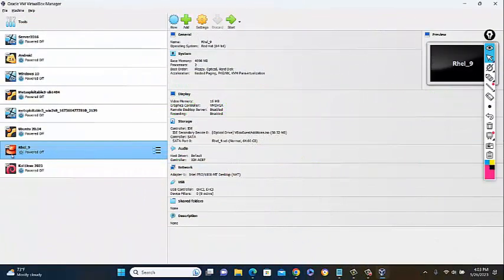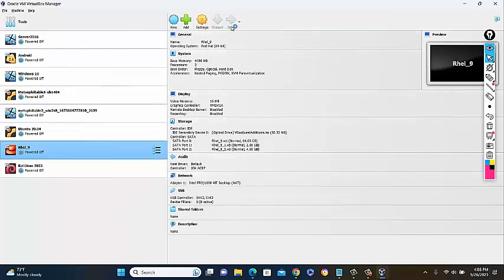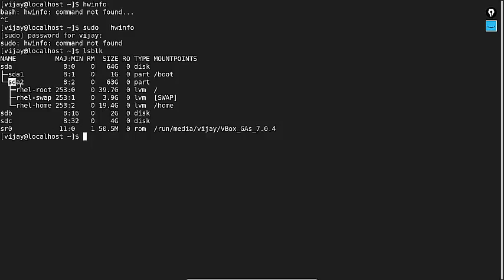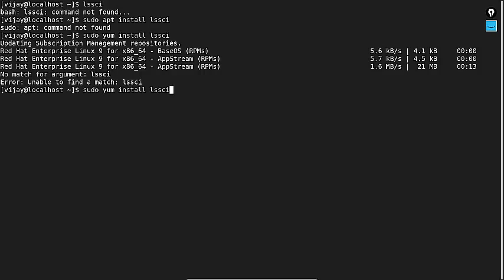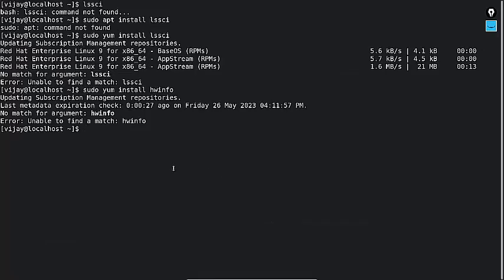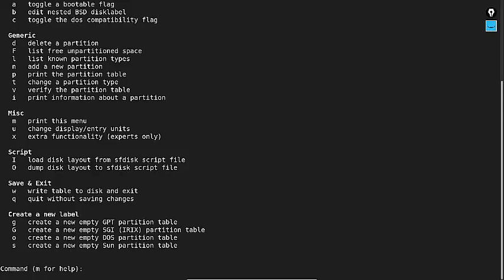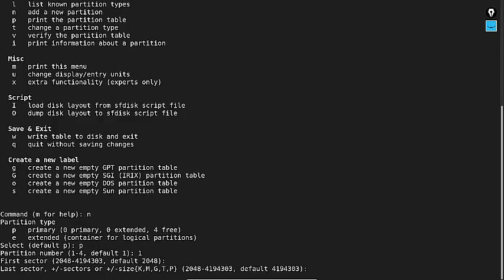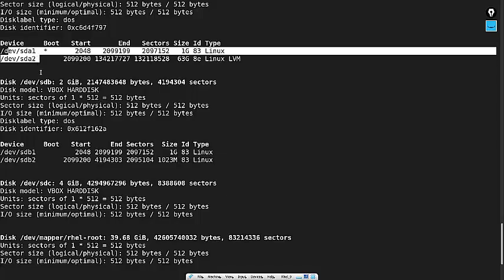Topic - Linux Installation & Partitioning the Drive | CompTIA Linux+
In this video, you will learn how to install Linux OS and perform disk partitioning during setup — one of the most essential skills for Linux beginners and admins.

🔍 What You’ll Learn:
✔️ Step-by-step Linux installation process
✔️ Types of partitions: /, /home, /boot, swap
✔️ MBR vs GPT partition schemes
✔️ Manual vs Automatic partitioning
✔️ Tools used: gparted, fdisk, lsblk
✔️ Real-time installation demo on virtual machine

🎯 Perfect for students preparing for CompTIA Linux+ (7A 4) and those learning Linux from scratch.

Do you Know Our Free Video Series?
CompTIA A+
CompTIA Network+
CompTIA Linux+